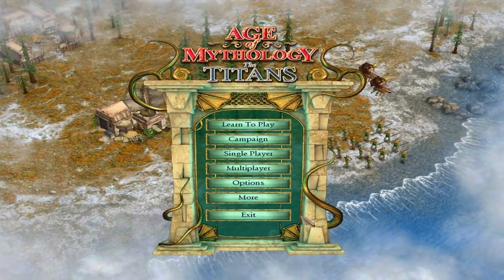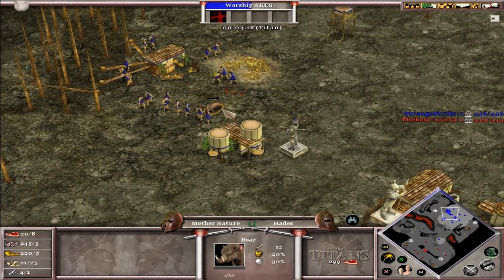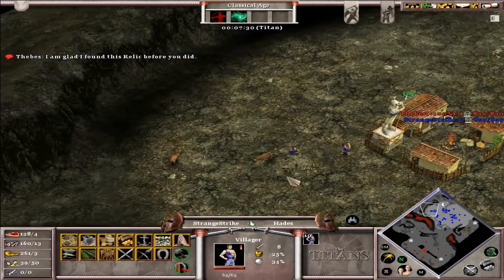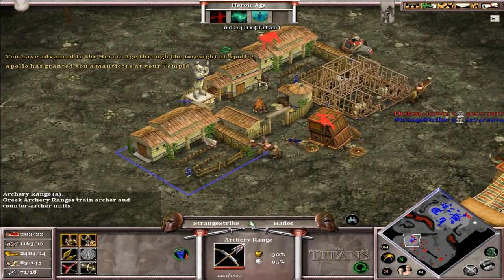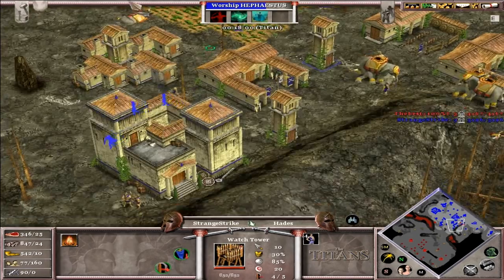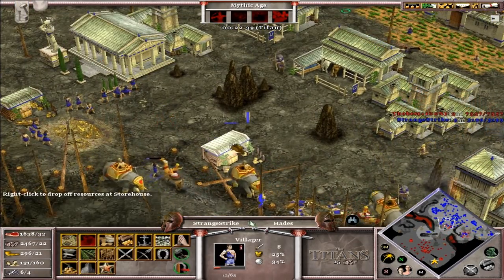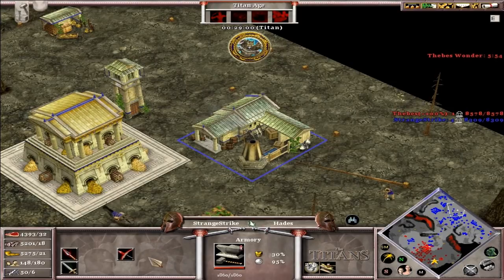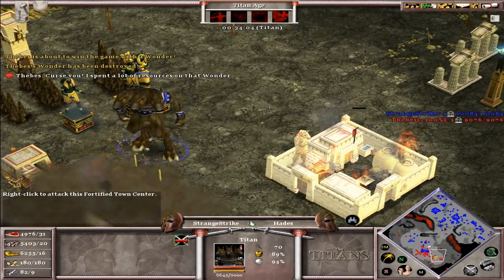1v1 Titan on EREBUS